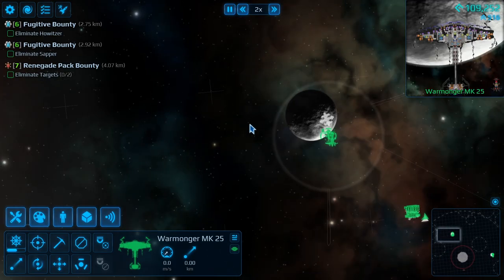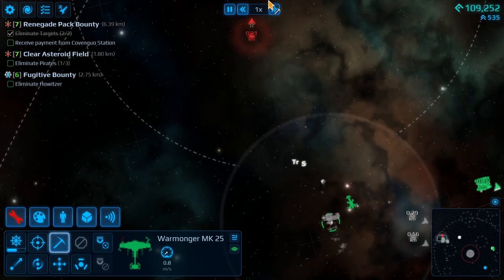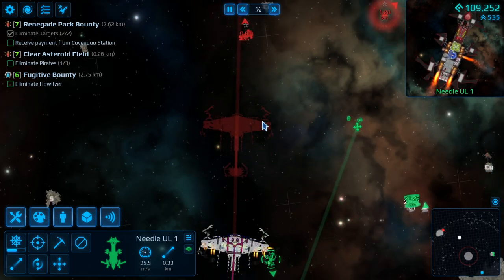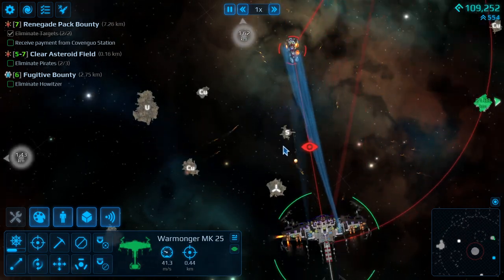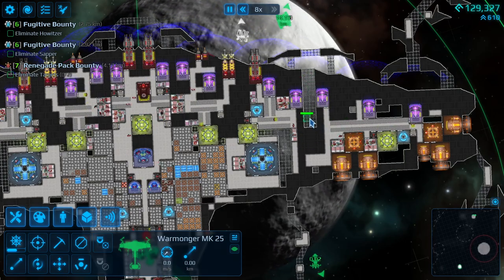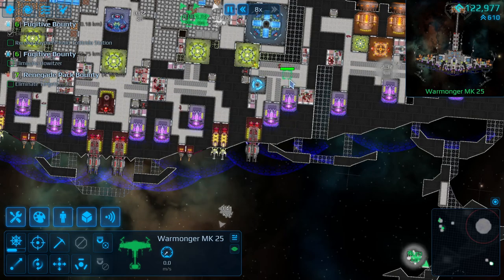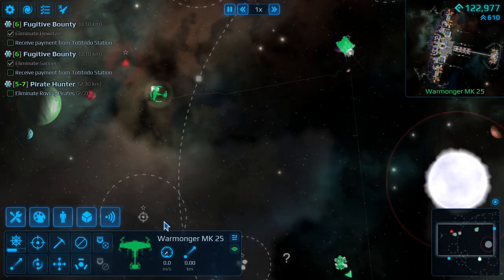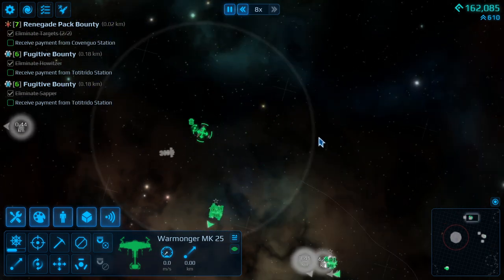Constructing An Entire Fleet in Cosmoteer GRAND ADMIRAL | 8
Cosmoteer Grand Admiral Difficulty Gameplay Impression! Cosmoteer is a starship design, simulation, and battle game. This is a Cosmoteer Grand Admiral Difficulty First Impression! Let's Play Cosmoteer! This is a Cosmoteer First Impression ! Let's Play Cosmoteer Grand Admiral Difficulty !

Let's Play Cosmoteer Grand Admiral Difficulty Part 1! A Cosmoteer Grand Admiral Difficulty Episode 1.

► Destroying entire Squadrons in Cosmoteer Grand Admiral Difficulty | 7 |

► Cosmoteer is currently at status: EARLY ACCESS

► Cosmoteer code was acquired by: Developer Code

► Cosmoteer Gameplay Overview

► Cosmoteer Gameplay Features

The exterior of a ship is like an artist's canvas, but it requires no drawing ability to make your ship look great! Simply pick a color and texture to customize your ship's basic appearance, then optionally add decals such as shapes, symbols, and letters to give it extra visual flourish. Painting your ship is free and has no effect on gameplay.

You are a bounty hunter, traveling from sector to sector, hunting down renegade enemies and destroying them.

Earn money for every enemy vanquished. Use your income to repair and upgrade your own fleet, growing bigger and more powerful with every victory.

Explore a galaxy in search of bigger and more powerful enemies. The galaxy will crumble before your almighty armada!

Or play in a creative sandbox mode with unlimited credits if being a bounty hunter isn't your cup of Earl Grey—the only limit is your imagination! (And the power of your computer.)